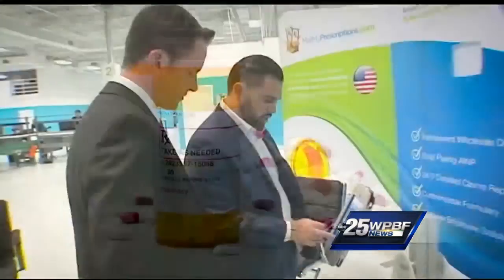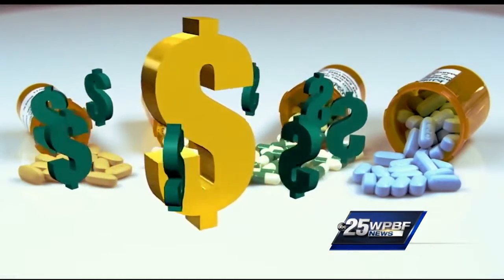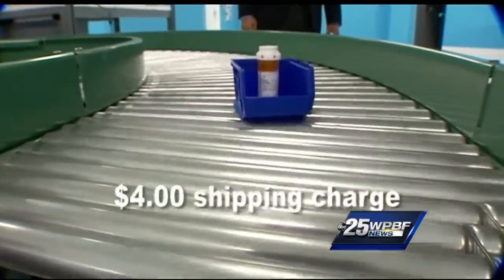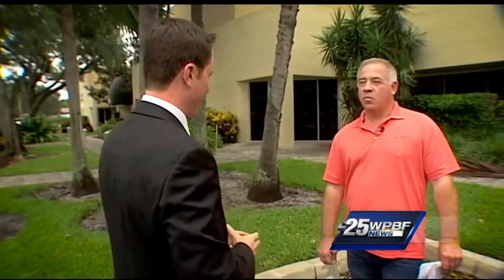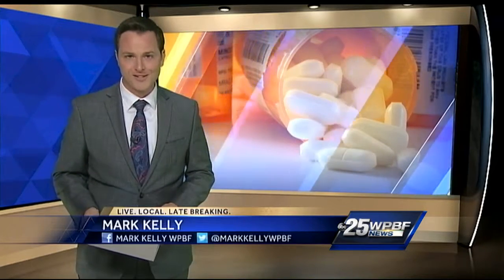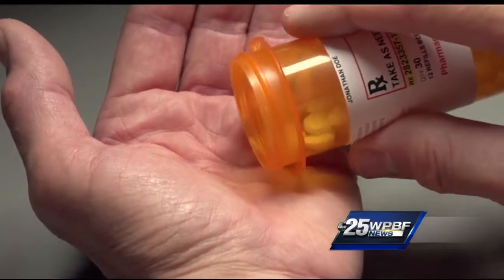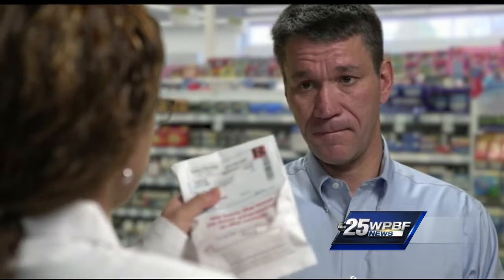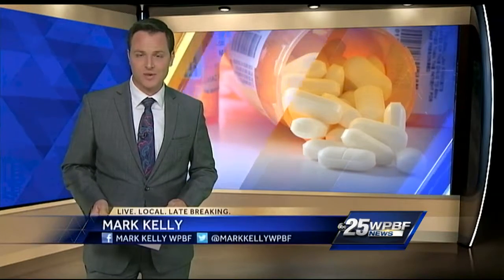New business may be right prescription to keep drug prices down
A new South Florida business may have the right prescription to save you money on your medicine. Mark Kelly takes a closer look.